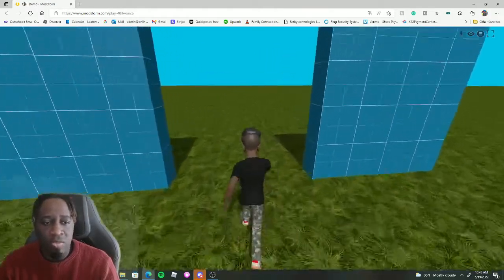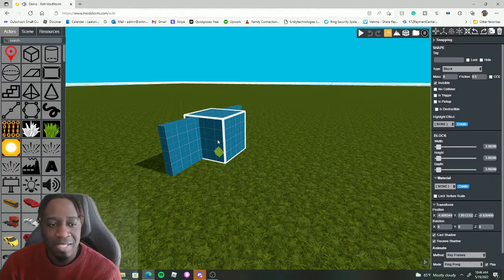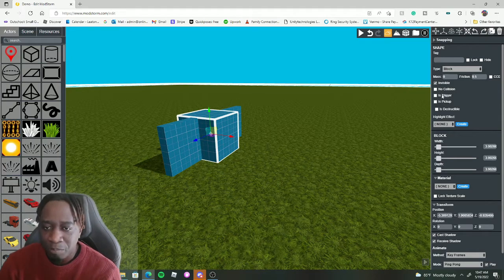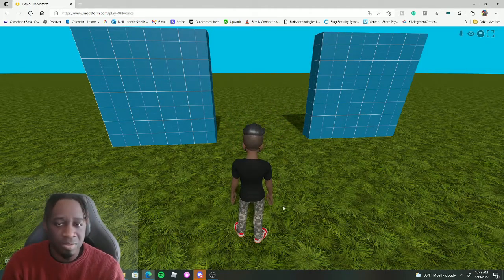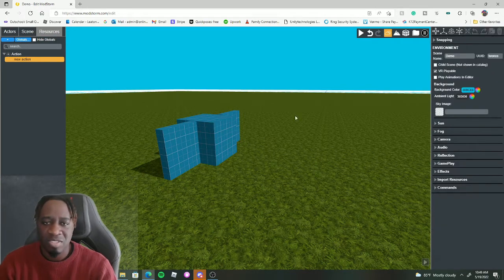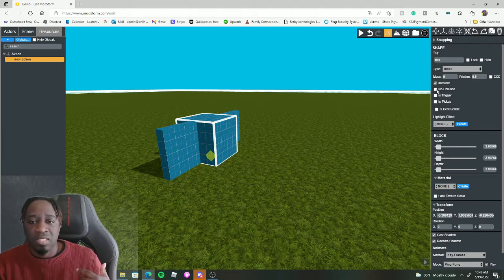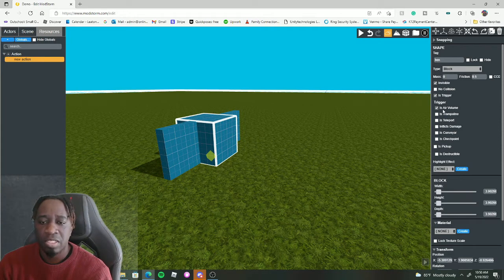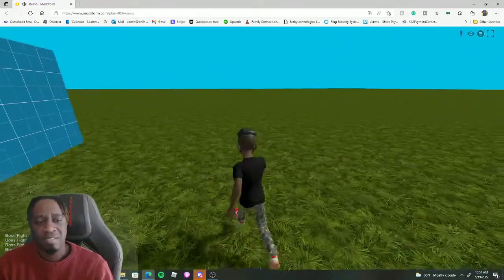Modstorm is Air Volume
In this quick video, I will show you what is the use for the Air Volume option in Modstorm.